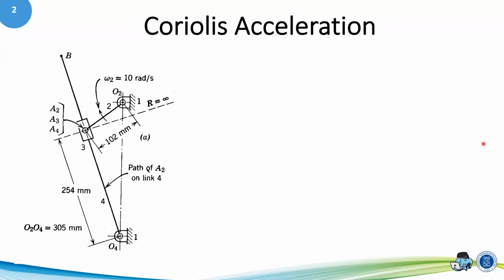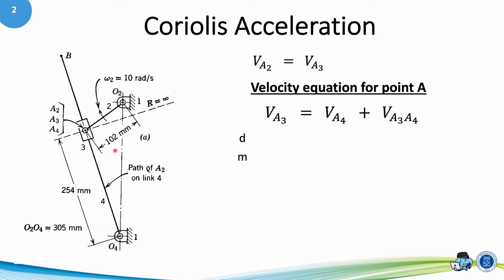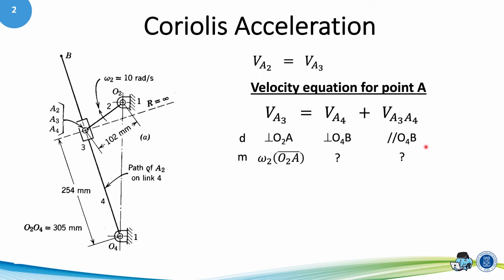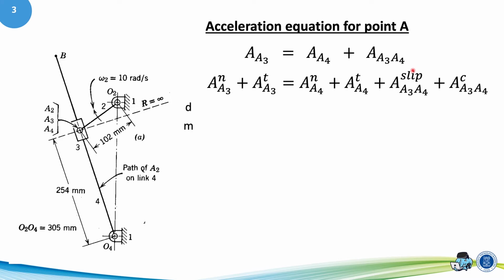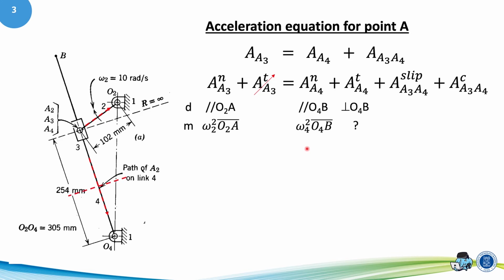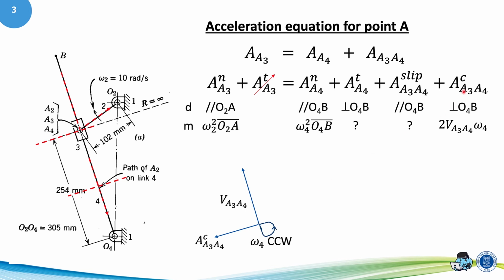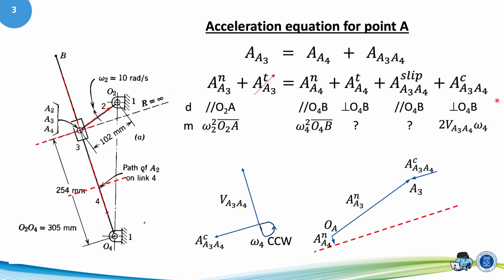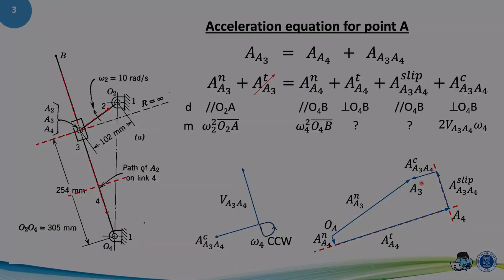06 03 Coriolis Acceleration Example 1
Module 6 Acceleration Analysis (2)
Segment 3 Coriolis Acceleration  Example 1